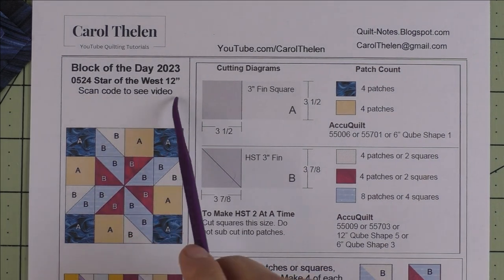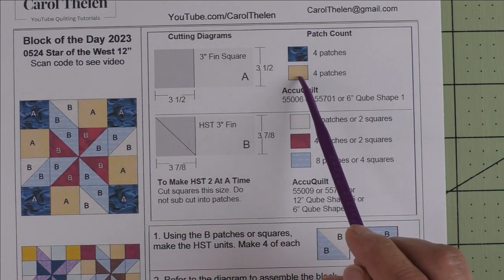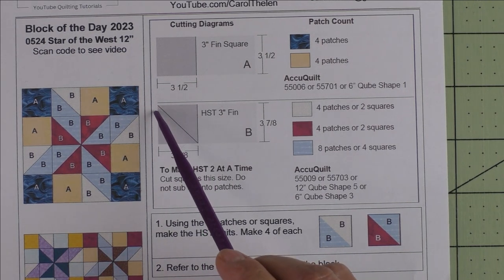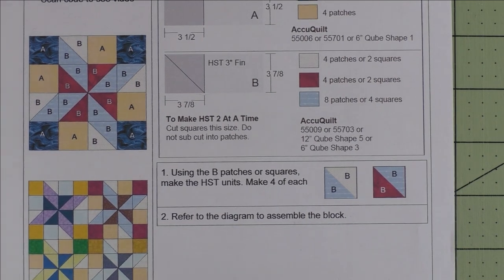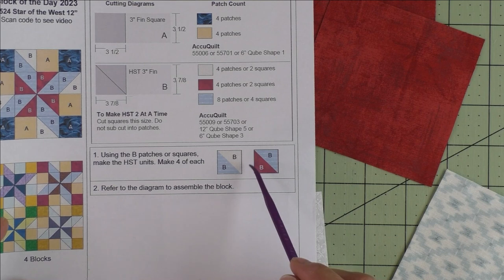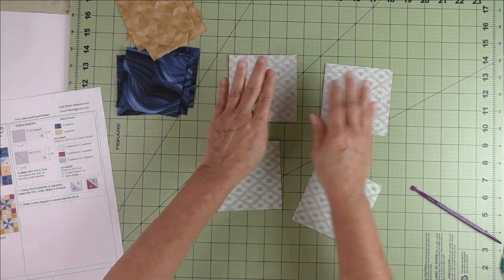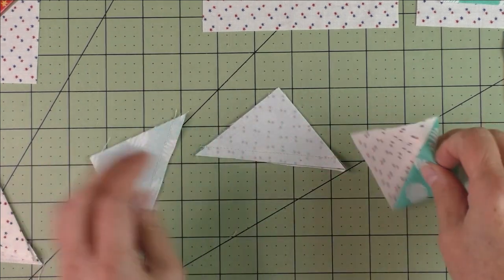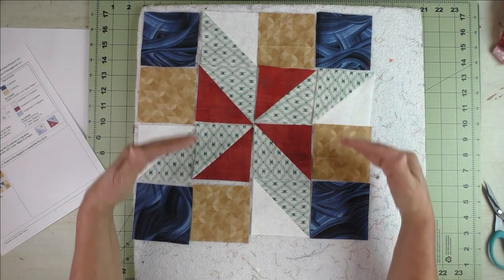0524 Star of the West Quilt Block Tutorial | Block of the Day 2023 | My Quilt of Valor Block #9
Star of the West Quilt Block Tutorial. My Quilt of Valor Block #9